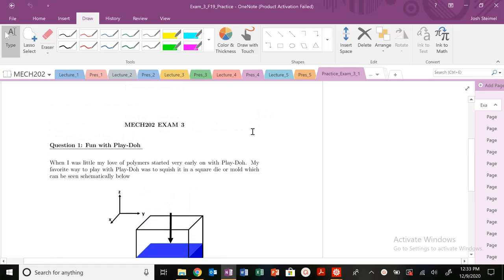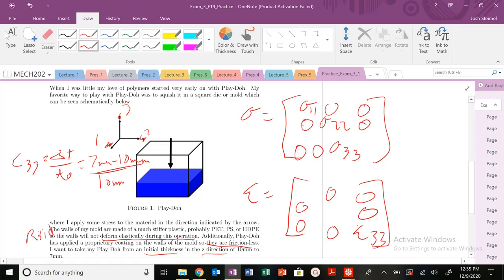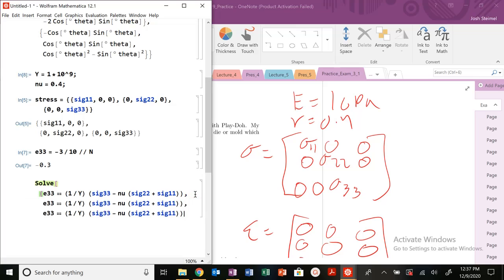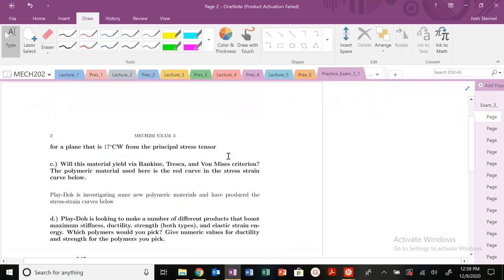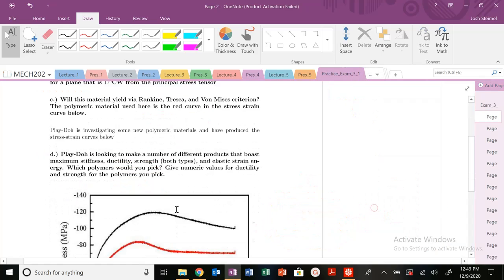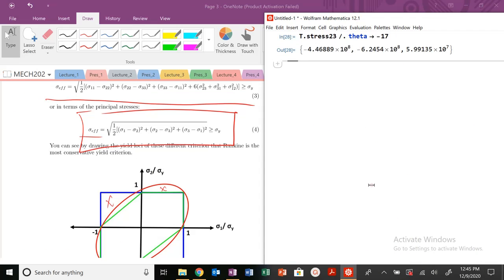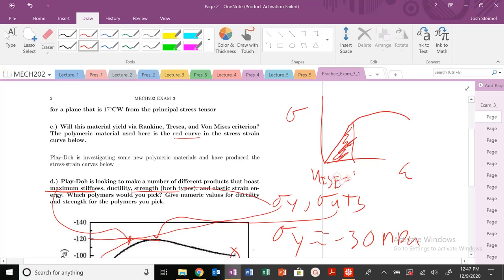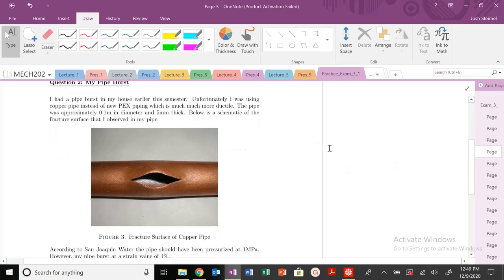Exam 3 Practice Problem: Playdoh Linear Elastic Isotropic Cubic Material Stress State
Practice exam problem of continuum linear elasticity theory.